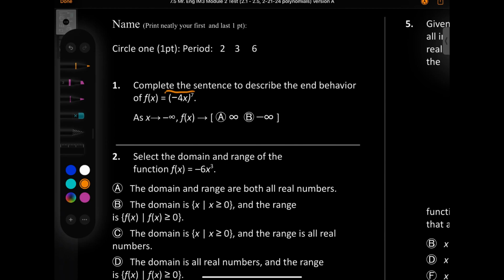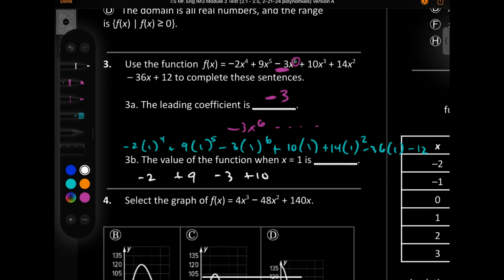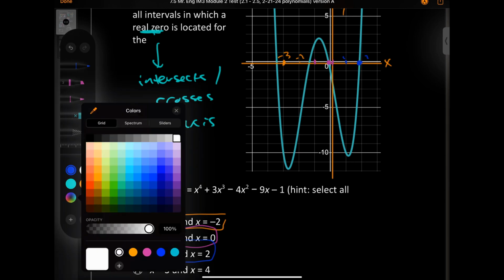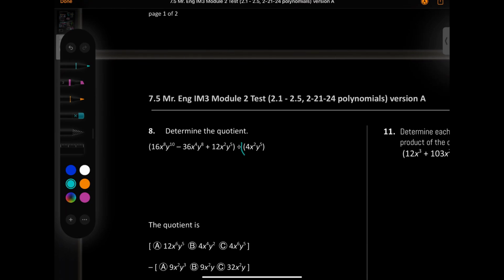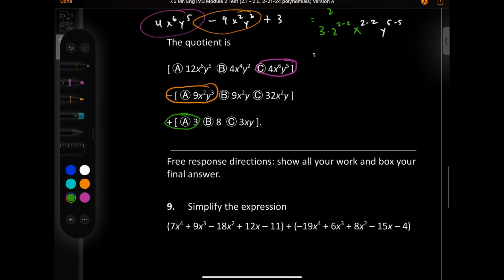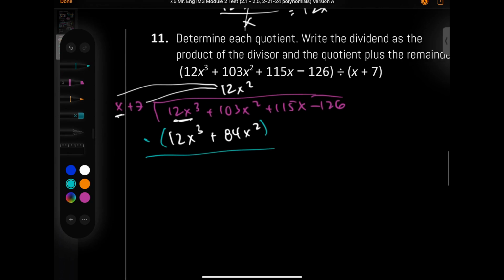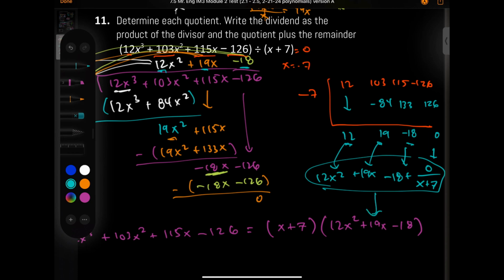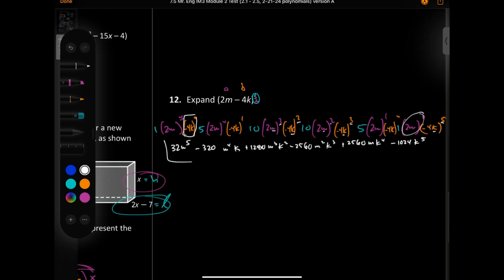7.5 Mr. Eng IM3 Module 2 Test (2.1 - 2.5, 2/21/24 polynomials) version A